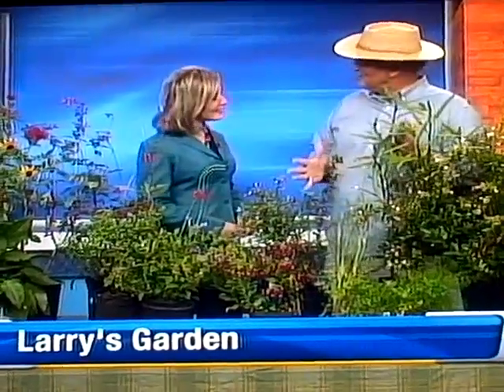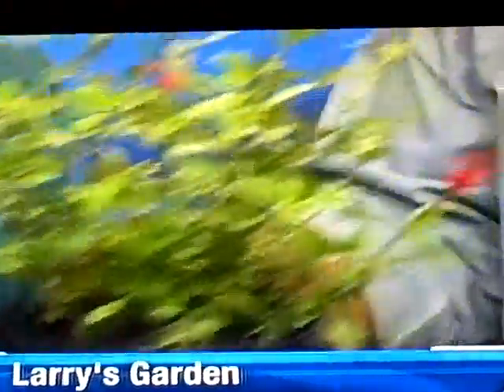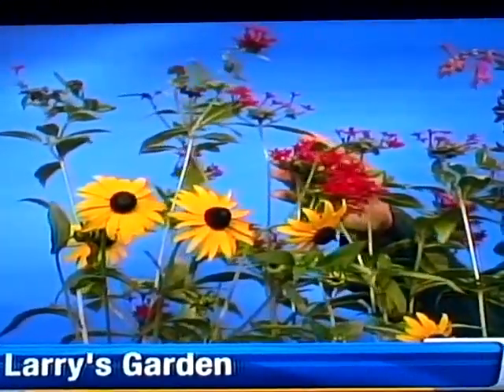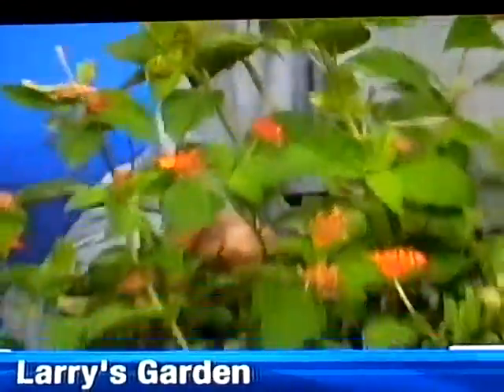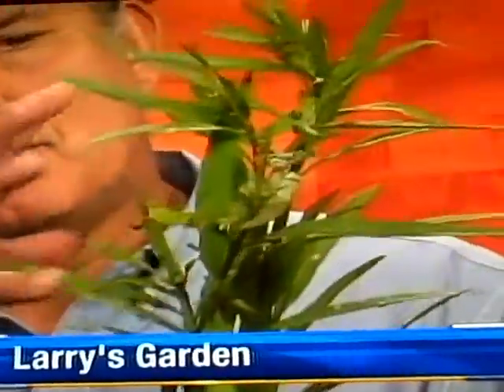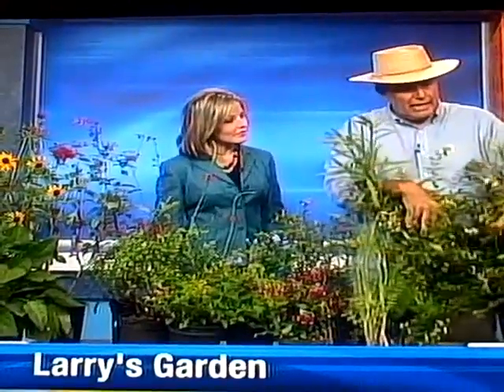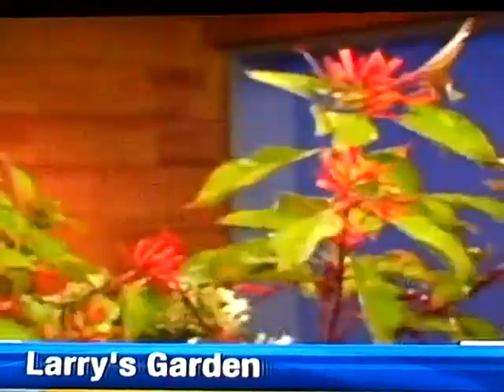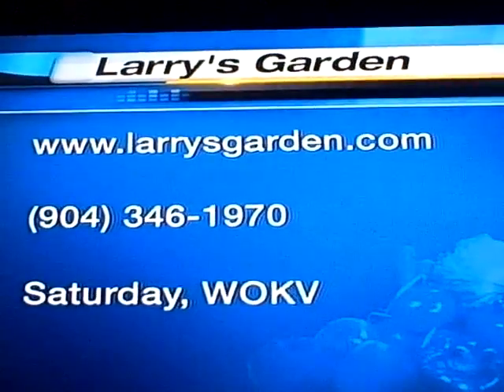Plants to Attract Butterflies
Florida Landscaper Larry ONeil talks about plants to attract butterflies in your garden.  Also a great way to get kids gardening.